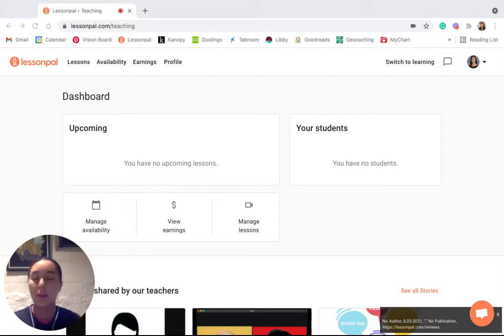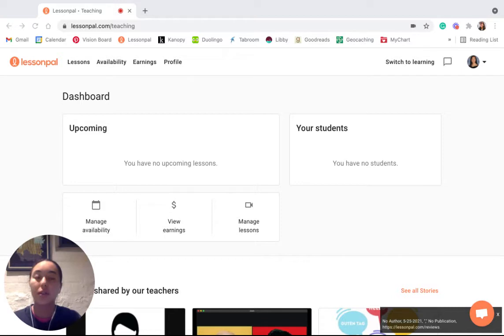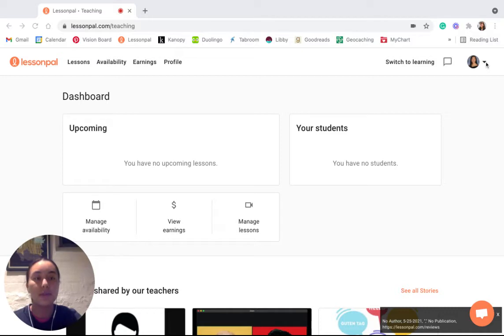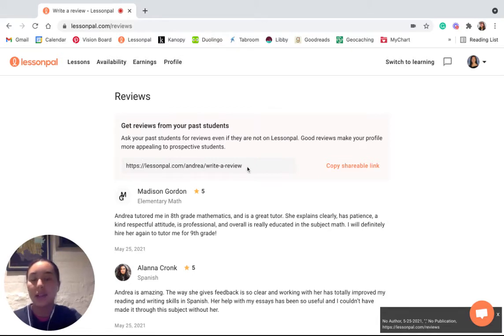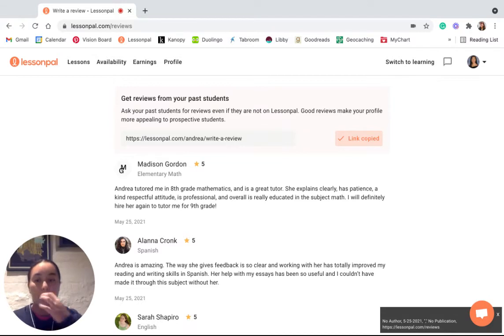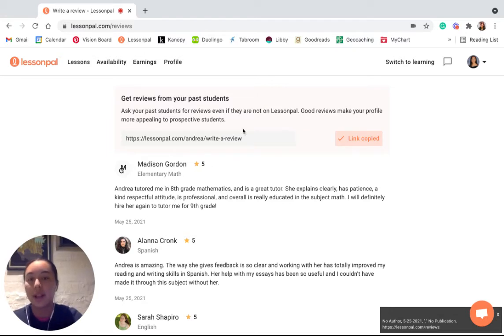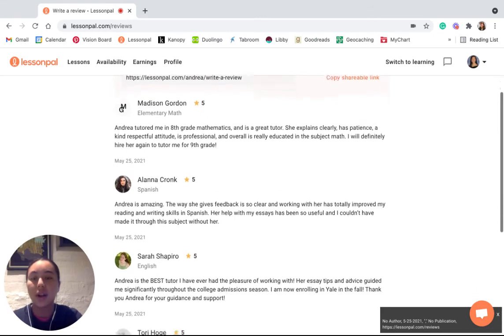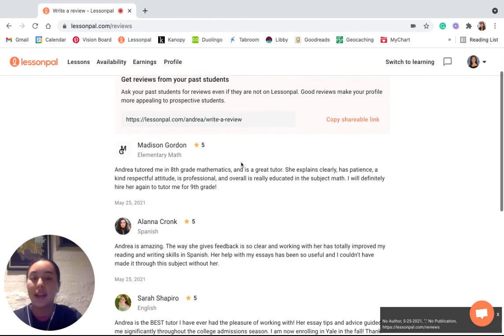#8 How to Earn Credibility by Adding Reviews to Your Profile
Reviews show other prospective students and their parents that you have experience helping students learn. This video shares tips on how to generate reviews.